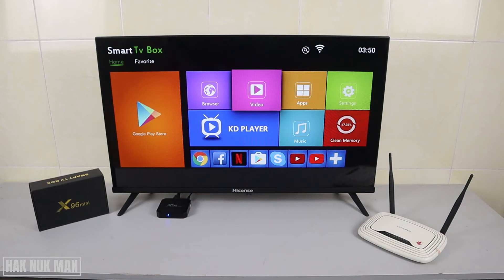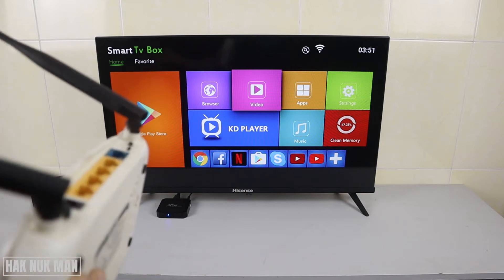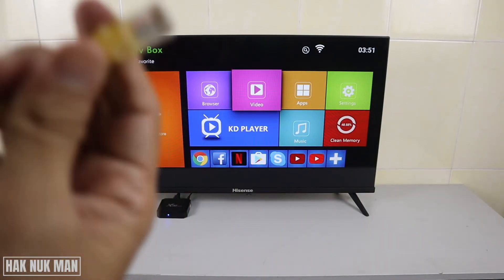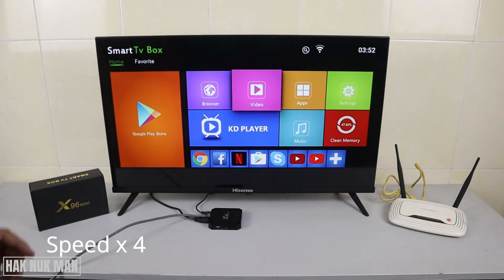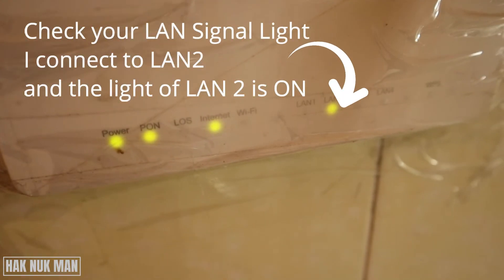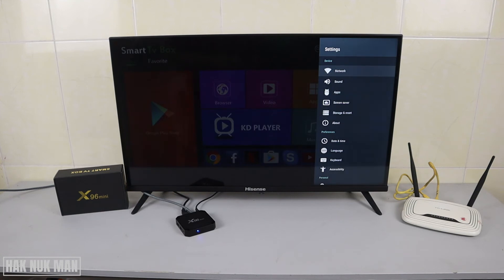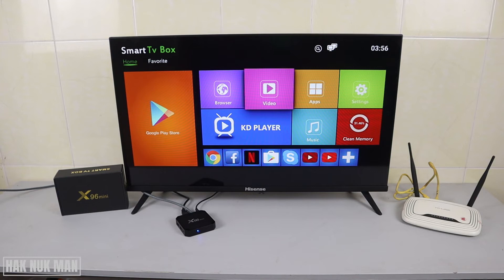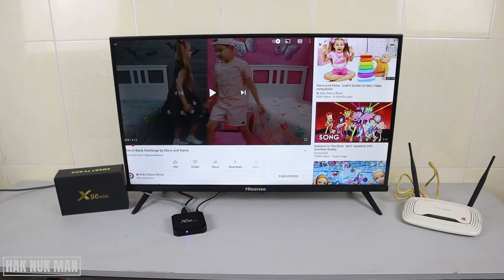How to Connect Wire Ethernet to X96 Mini Smart TV Box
In today's video, I am going to show you how to connect wire internet to your X96 Mini smart TV box.

After connect the wire ethernet to the TV box. I will turn off my Wi-Fi network and test the internet operation. Let see is this TV box workable with the wire internet or not.

How to Connect Keyboard and Mouse to X96 Mini Smart TV Box